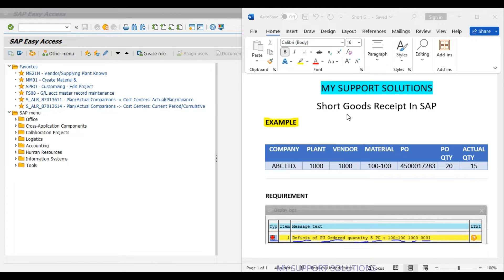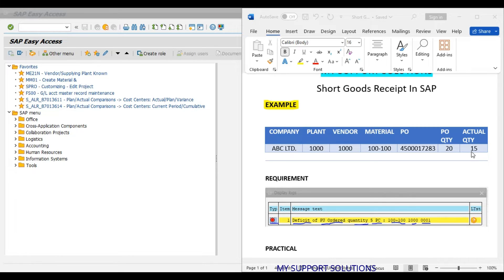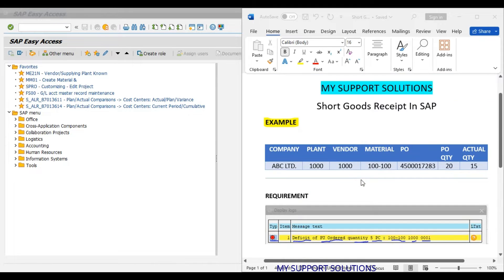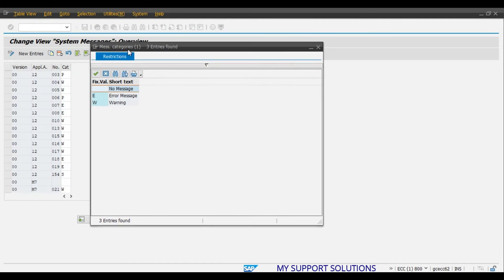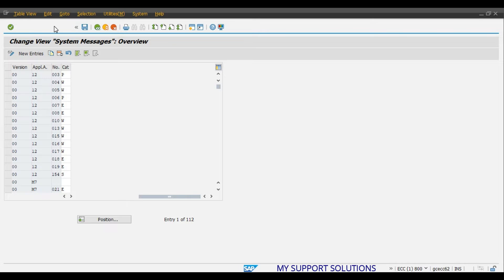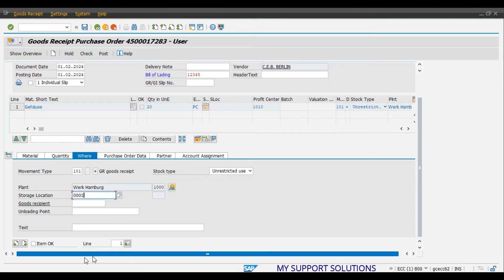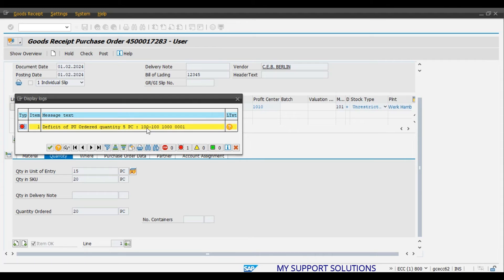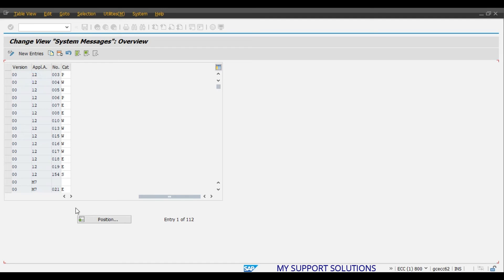Short Goods Receipt In SAP | SAP MIGO | SAP MM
In this video, we will learn about short goods receipt in sap. Goods receipt transaction code is MIGO.

EXAMPLE:

In our company ABC LTD, we raised a purchase order in sap using t code me21n, for 20 quantities of 100-100 material.

Our vendor has dispatched 15 quantities i.e. 05 quantity is short received from vendor. Our plant persons will post good receipt for 15 quantities in MIGO tcode i.e. short receipt.

Our business policy is, vendor should dispatch, material and quantity mentioned in purchase order.

Hence short goods receipt is not allowed, and system should give error message at the time of posting of short goods receipt in tcode MIGO.